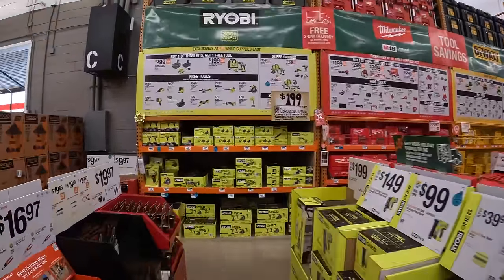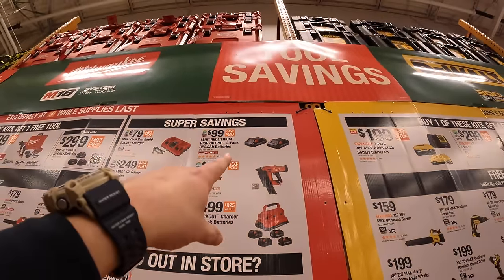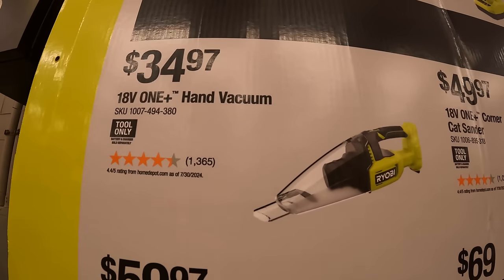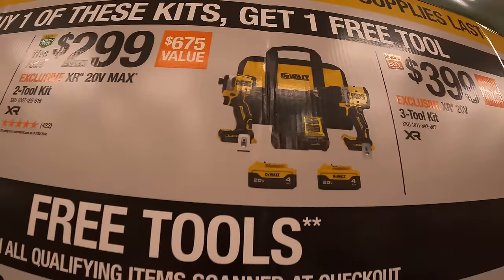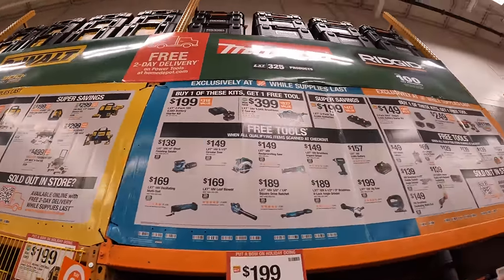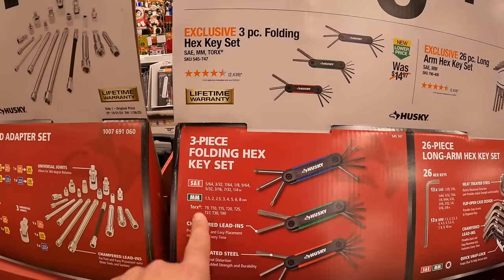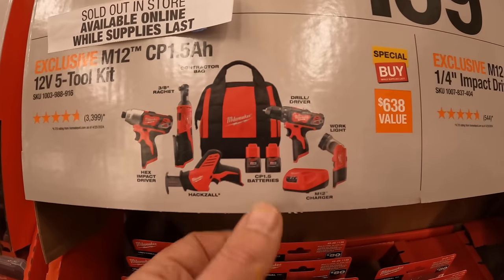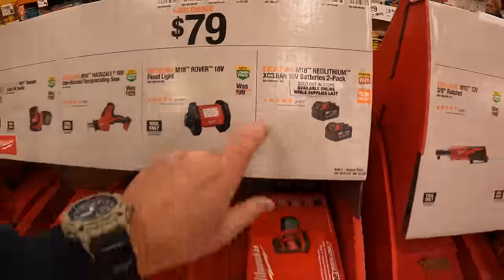FREE Home Depot Black Friday Sales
Thanksgiving is almost here you guys.